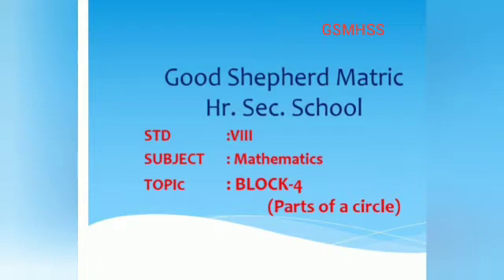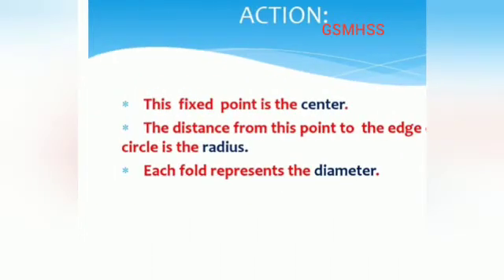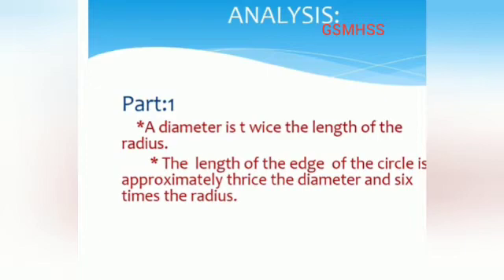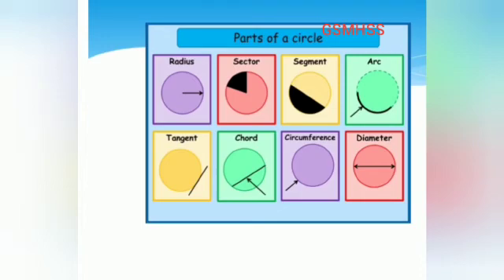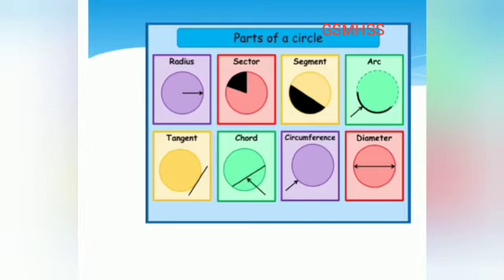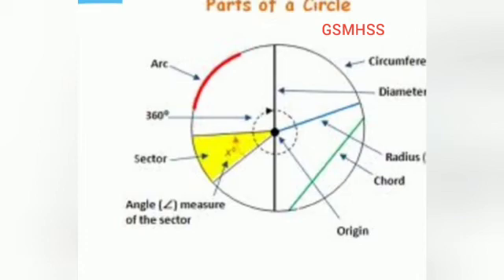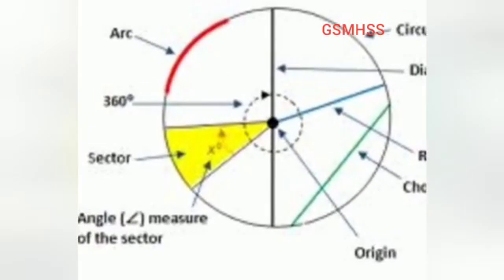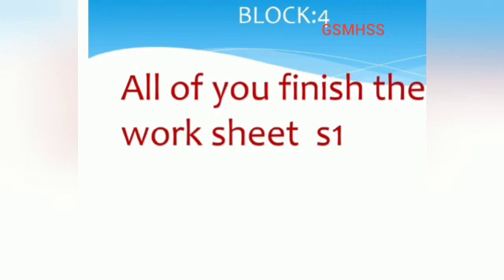GSM-Gr. VIII Maths